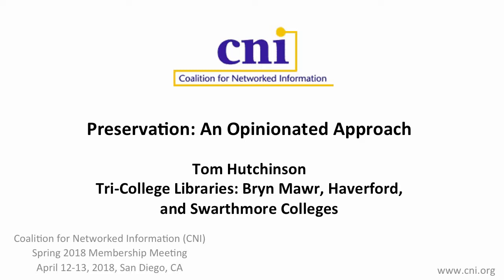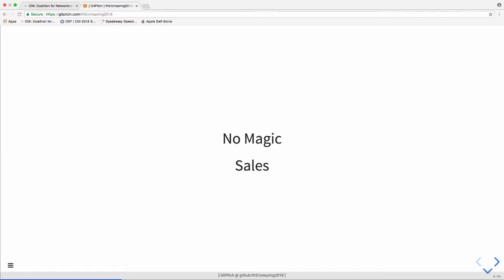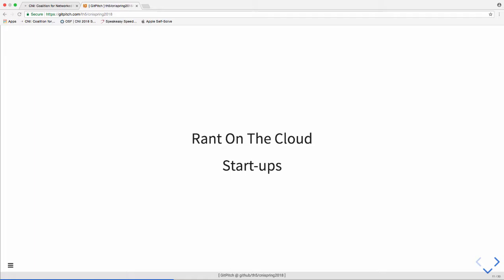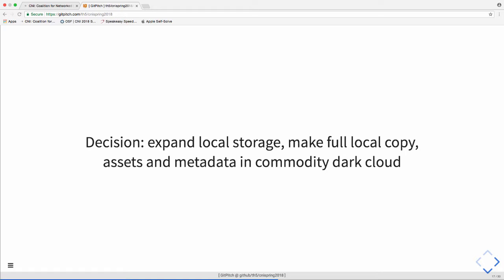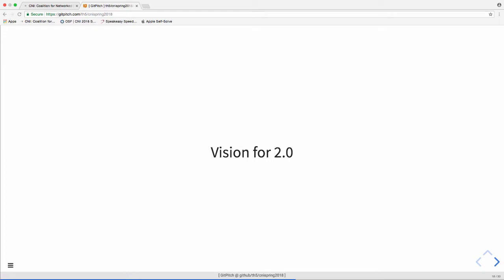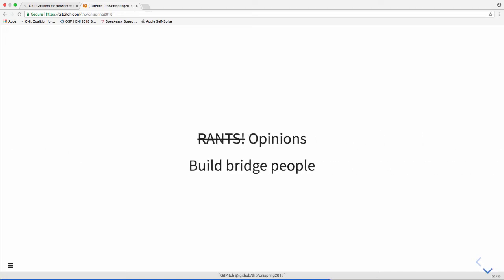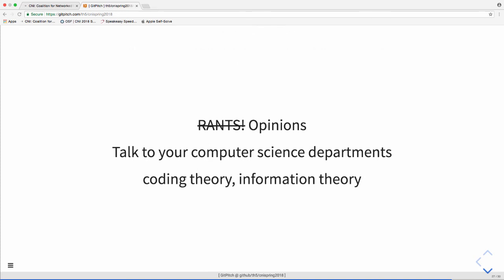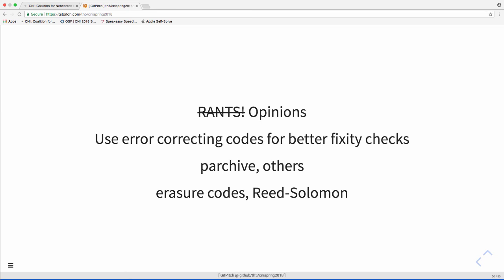Preservation: An Opinionated Approach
Tom Hutchinson
Web Developer
Tri-College Libraries: Bryn Mawr, Haverford, and Swarthmore Colleges

for more information about this talk.